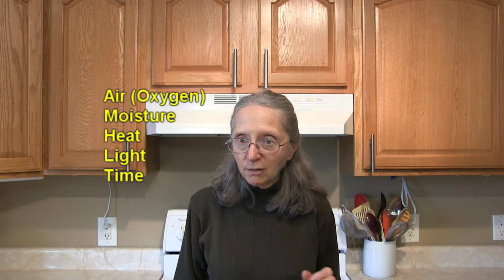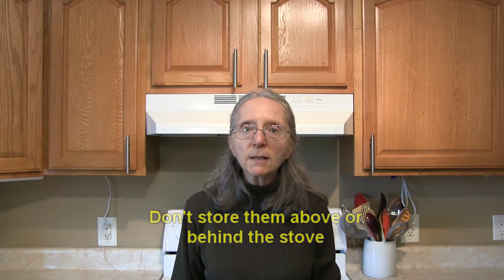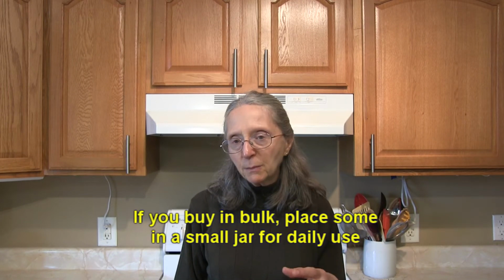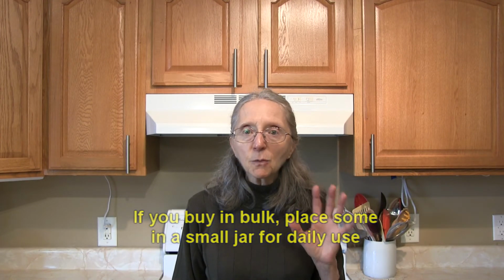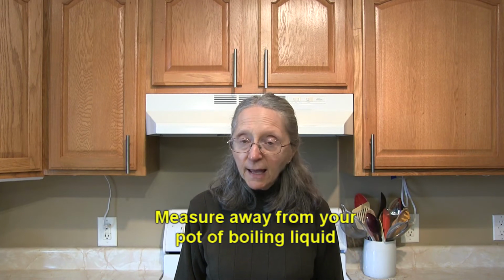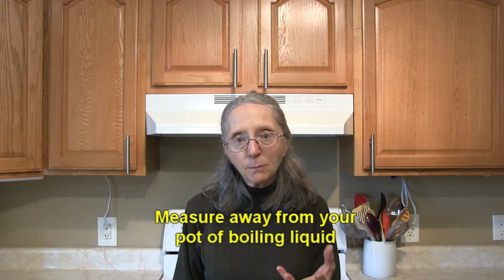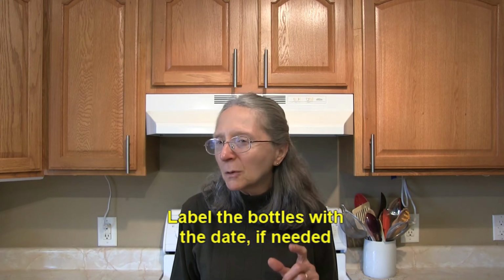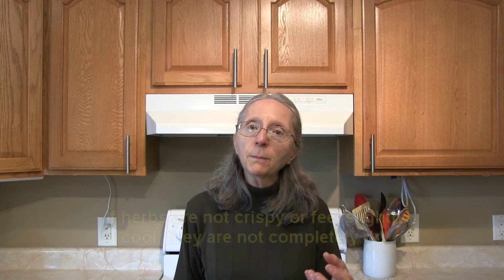Dried Herbs and Spices - Storage Tips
This video covers a list of storage tips for keeping dried herbs and spices fresh as long as possible. This is especially important if you want to keep them as flavorful as possible.